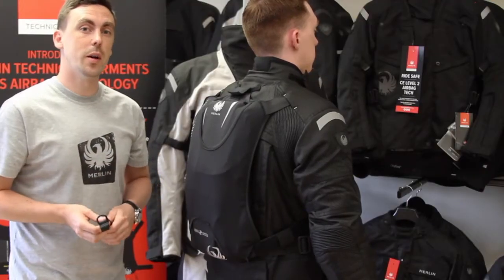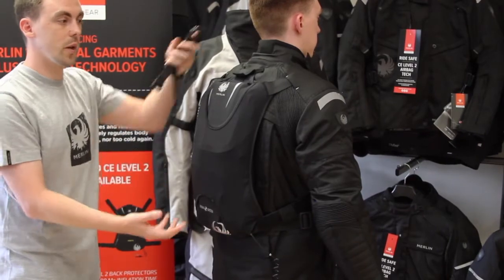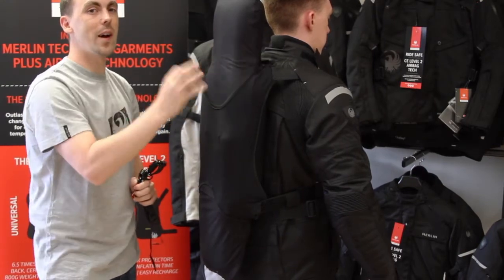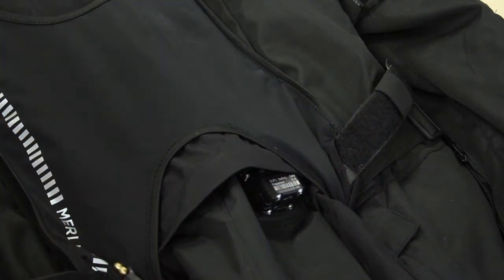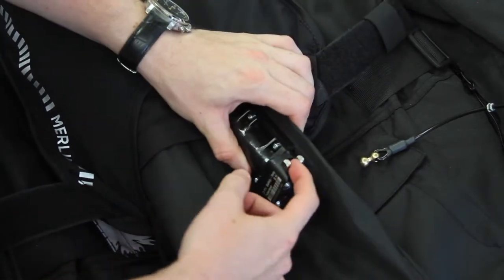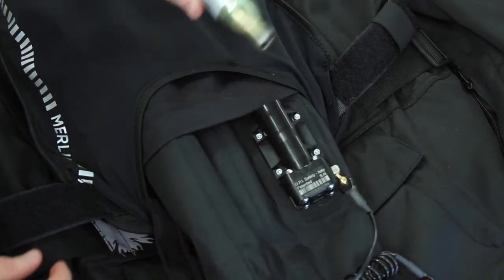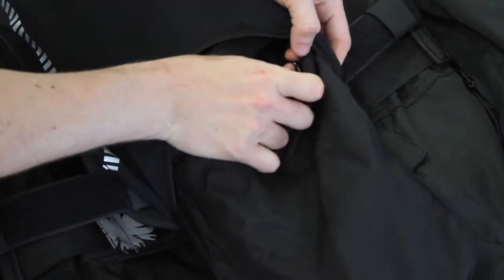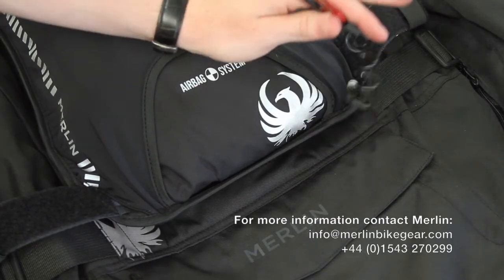Merlin Airbag Activation and Recharge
Merlin Airbag Activation Demo With Instructions On Recharging The System